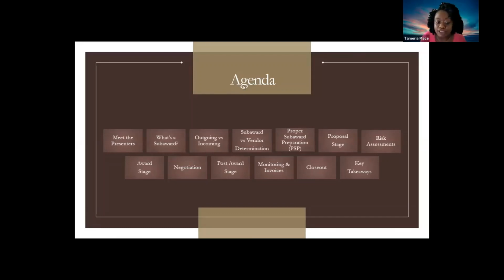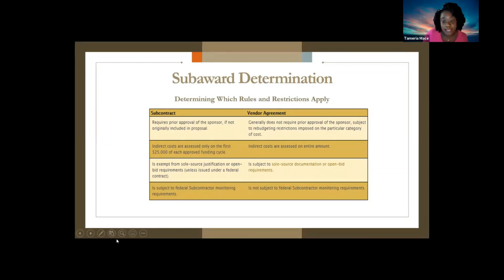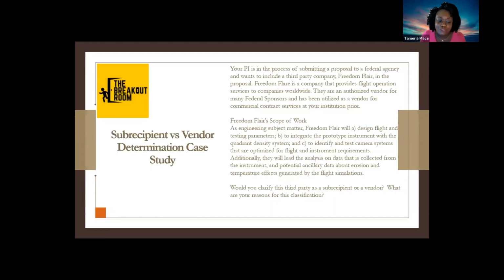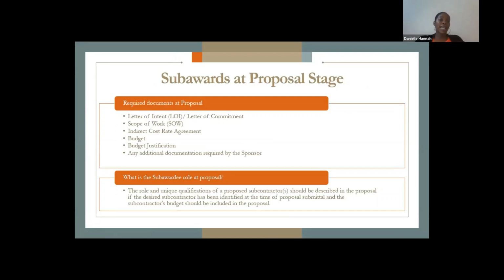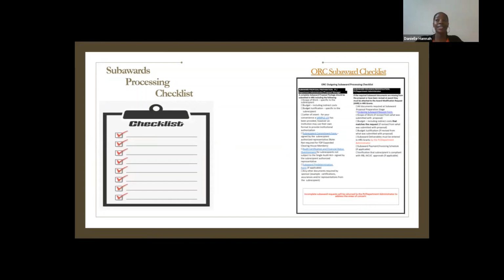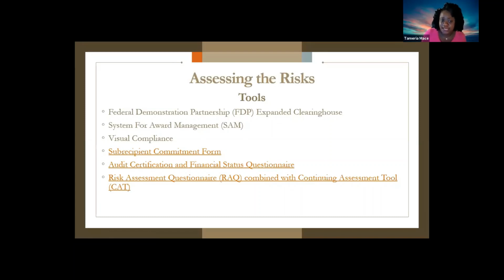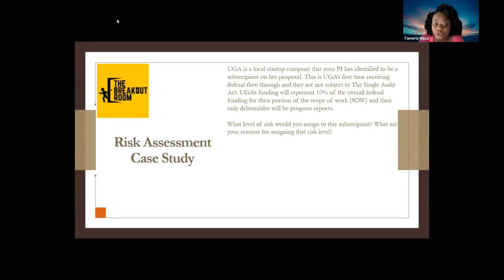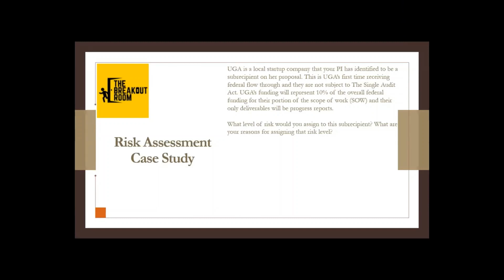Managing the Subaward Lifecycle Part 1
Given the growing volume and complexity of subawards in today's research environment, this workshop will aim to provide helpful tools that can be utilized by Research Administrators to assist in navigating the challenges of issuing and monitoring subawards. In this two-part session, participants will see example solutions to some common subaward problems. The example solutions will address common issues at each stage in the subaward cycle such as risk, subrecipient/vendor determination, annual audits, development of a scope of work and subrecipient monitoring.
Speakers: Tameria Mace, MBA, CRA, Assistant Director, Sponsored Programs, University of Central Florida and Danielle Hannah, MBA, Subaward Specialist III, Sponsored Programs, University of Central Florida